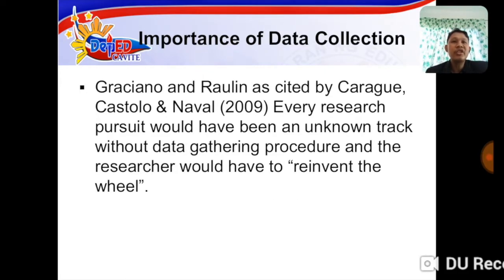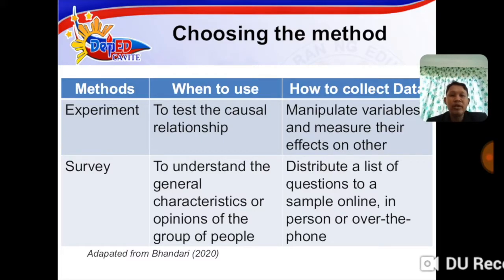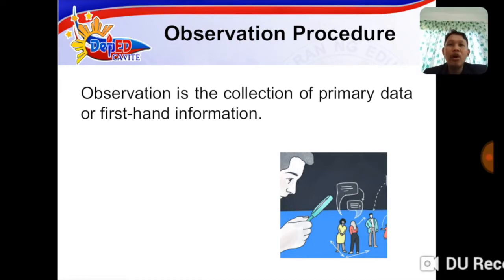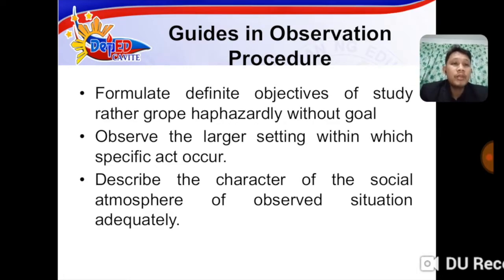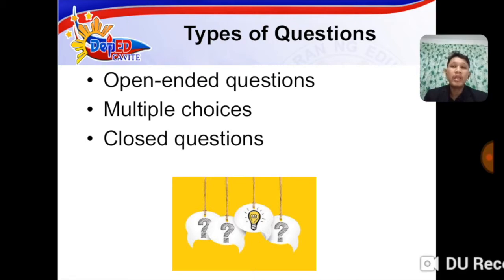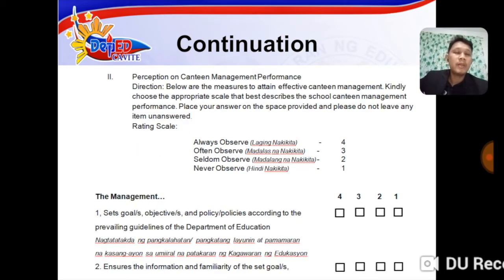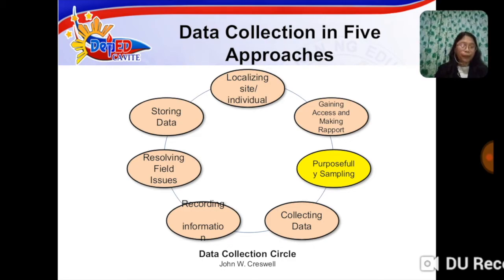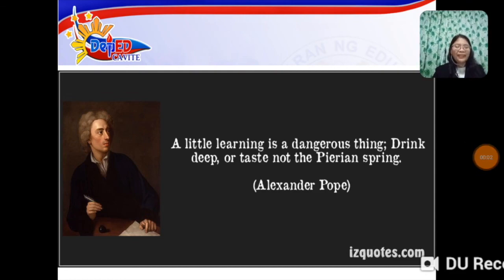DepEd Basic Research – Data Collection – Neill U. Tirona and Emelia R. Pastorin